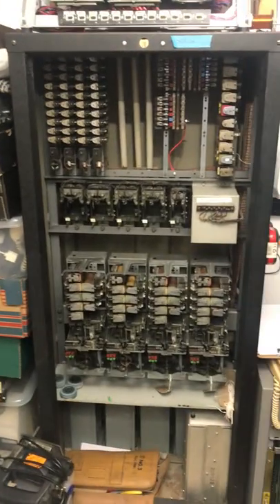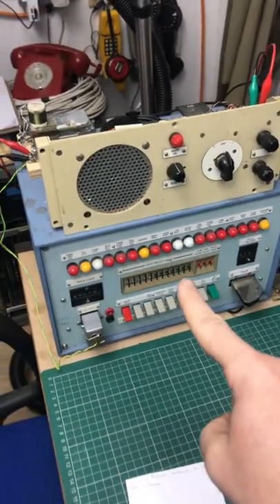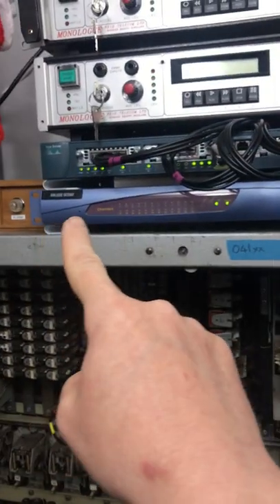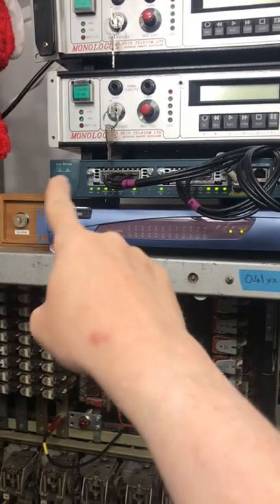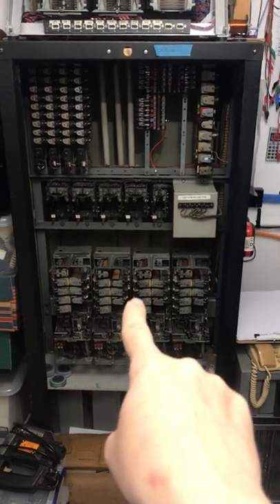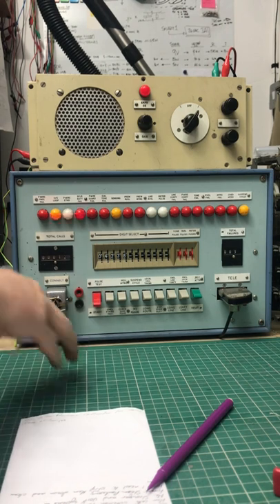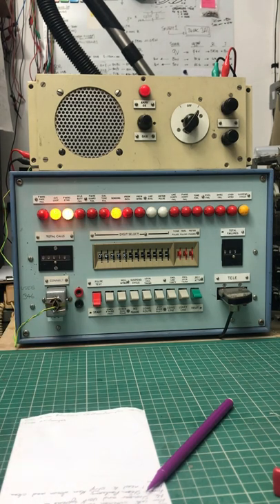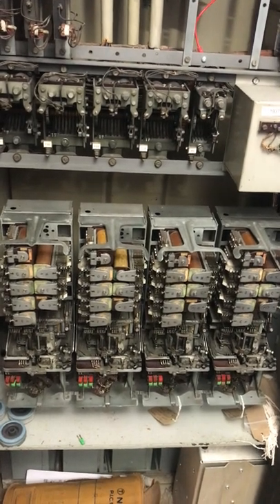Strowger: callsender shenanigans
I've been fixing up an electronic callsender, which is a piece of equipment for generating test calls through telephone exchange equipment.  Sure, I could have connected it directly to one of my strowger exchanges, but instead I've routed it through an Audiocodes MP124 ATA, asterisk, and a Cisco 1760 modular router... because... I'm not sure. but it works!